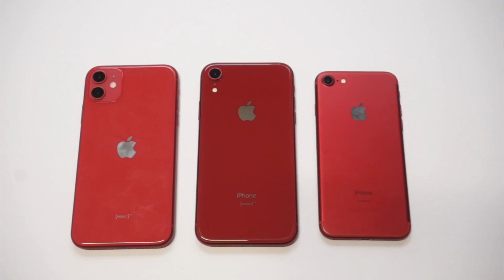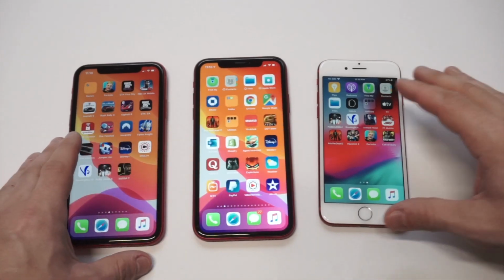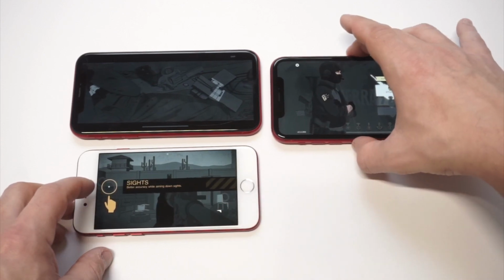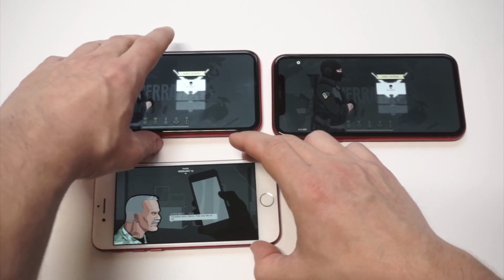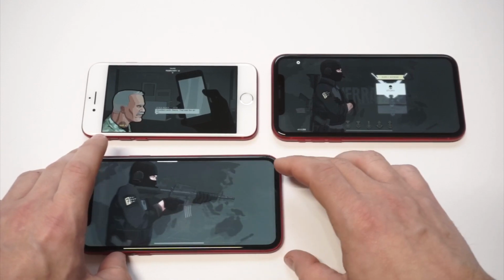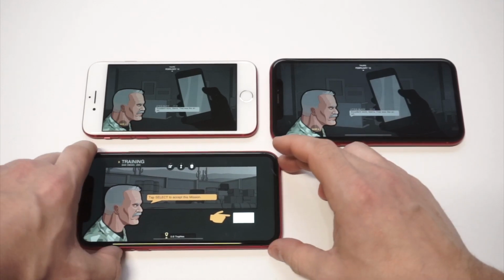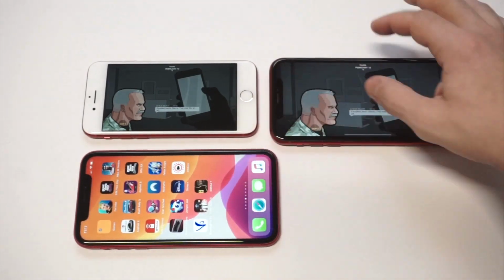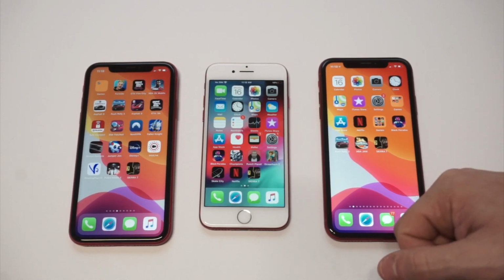Best Iphone for the Money In 2020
Win Iphone 11

If your looking for the best Iphone for the money in 2020 check out these 3 options.